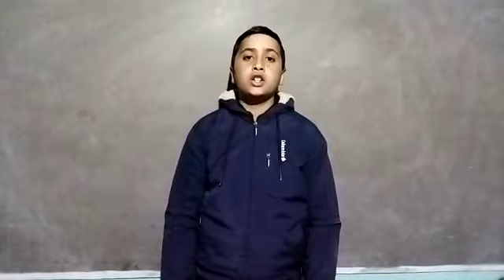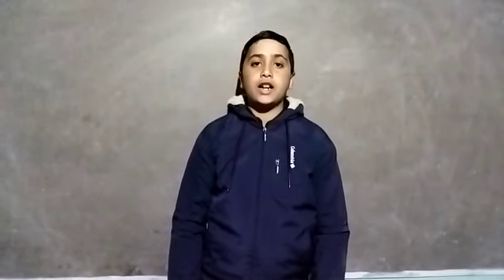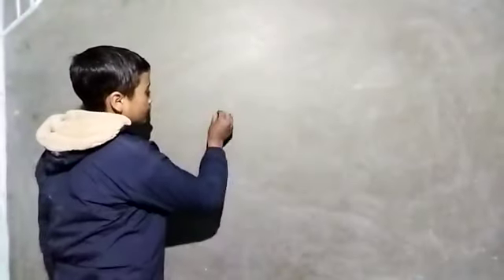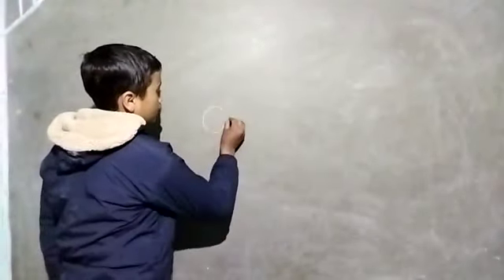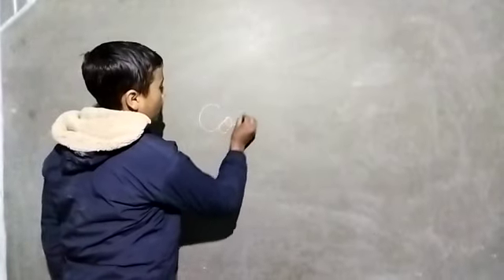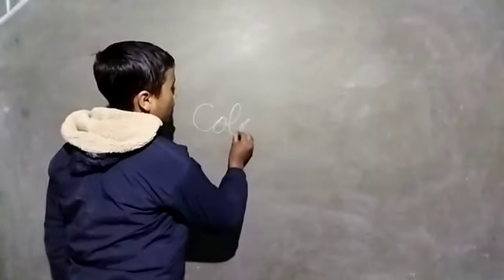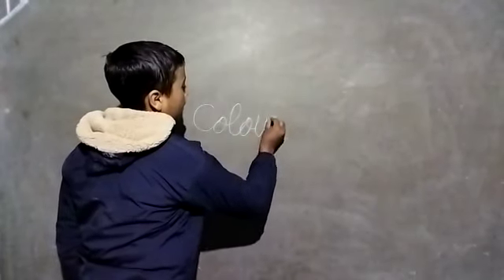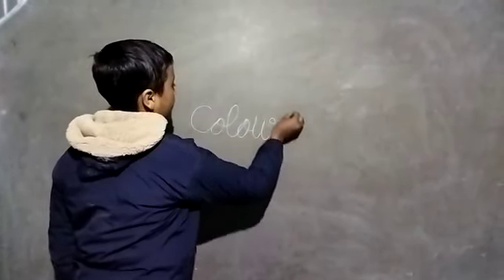Colours by David Thakur of Seraj Mountain Gurukul Janjehli mentor Mrs Sunita Thakur